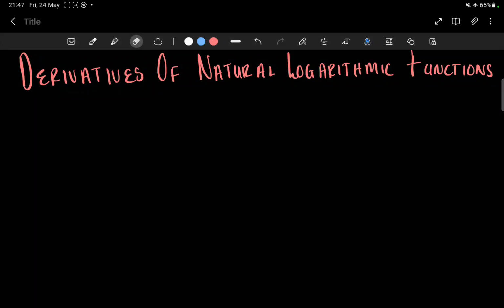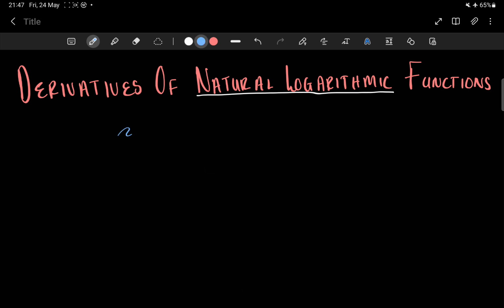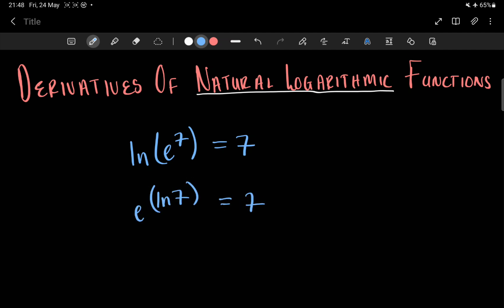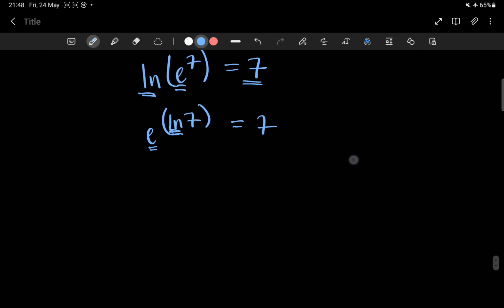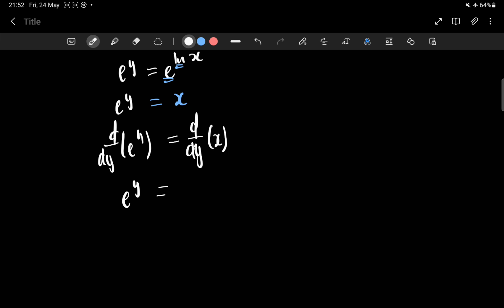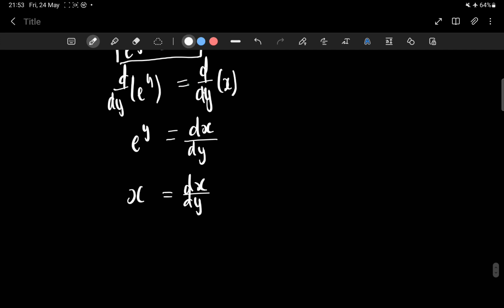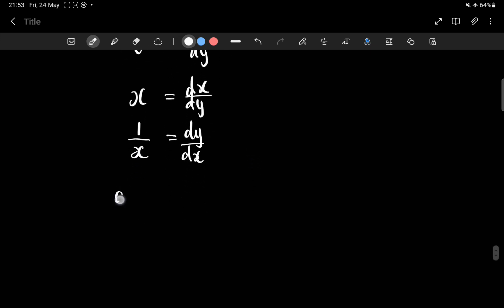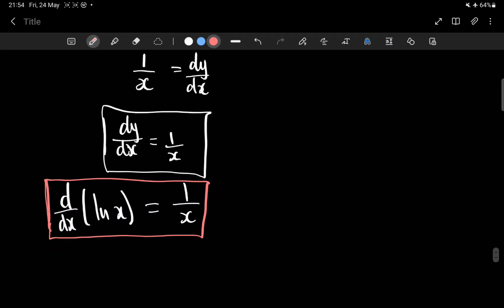3.4.1 - Derivatives Of Natural Logarithmic Functions Part 1